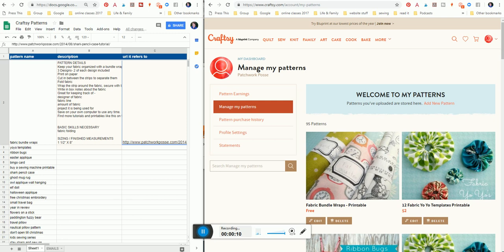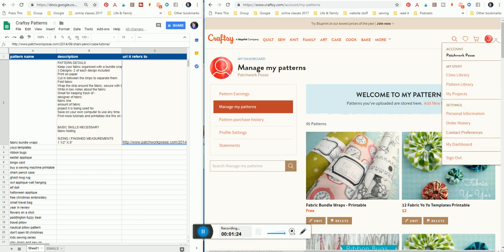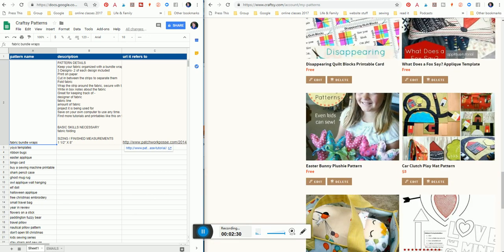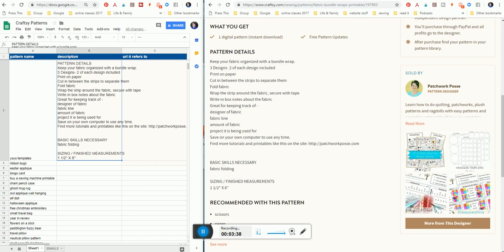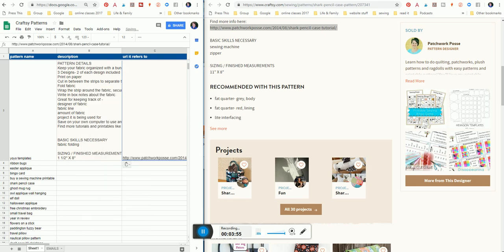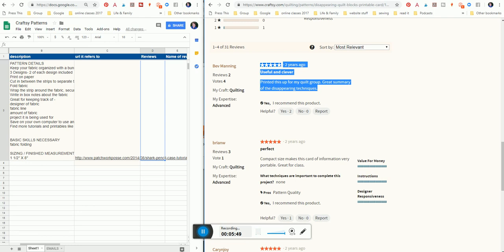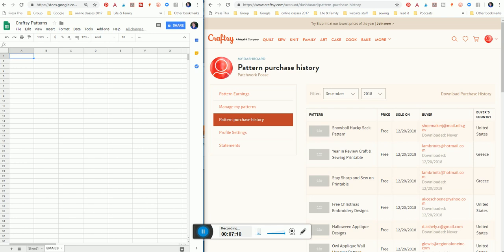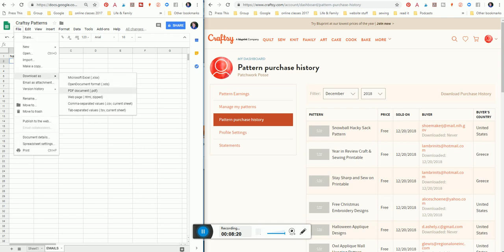How to move your shop from Craftsy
I’ll walk you through the steps to moving your information from your listing into a format that you can use to import into Etsy, Shopify or the shop of your choice.

This has to be done manually as Craftsy doesn't have the option for exporting your listing as a csv file.

These simple steps will help you get past a lot of frustration later! It will take time to do, but so worth it in the end.